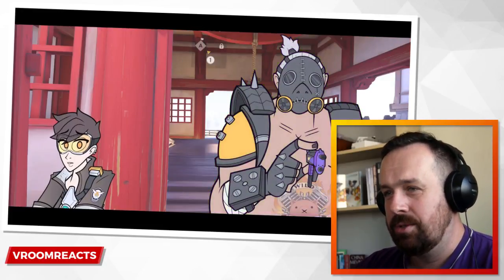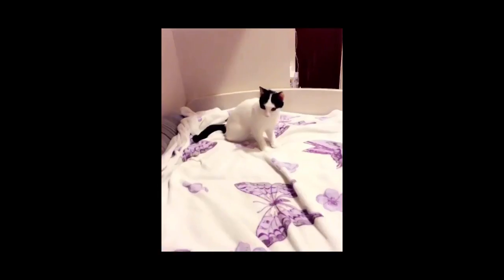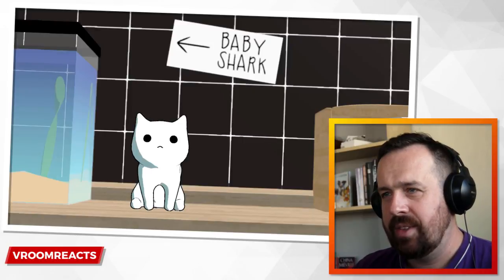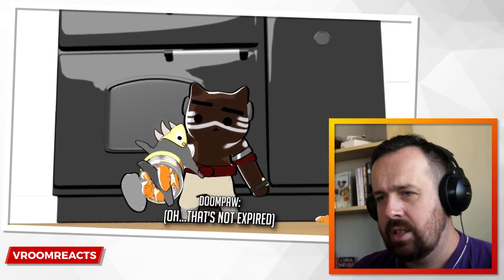Overwatch Animation Reaction: Role Reversal + Meet Torbjorn + Doomfist as a CAT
An Overwatch Reaction Video to:

"Role Reversal: An Overwatch Cartoon" published by To Binge This clip was requested by Avyon Thong, DJKacu.

"[Origin Story] Doomfist as a CAT - DOOMPAW - "Katsuwatch" Overwatch Cats" published by dillongoo This clip was requested by DJKacu.

🔥 Get 50% or more off gear and games from Amazon

I am Vroom and most of the time I react to Overwatch Videos including songs, animations, funny moments, best plays and awesome situations. Sometimes I also do other things, but they usually stay gaming related.
   I really hope the reaction videos make you laugh and brighten up your day. Please Vroomscribe to this channel and also visit the original creators of the clips by following the links at the beginning of the description.